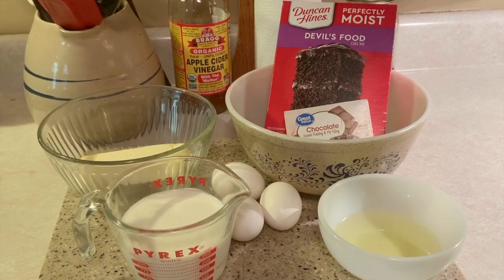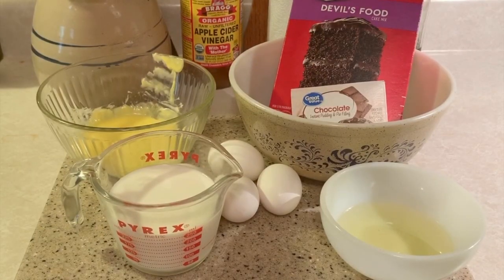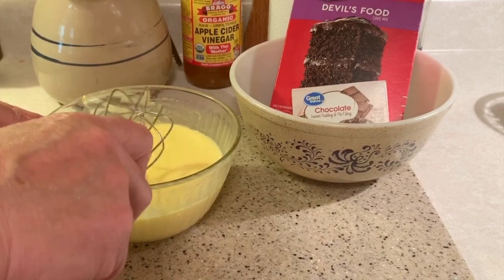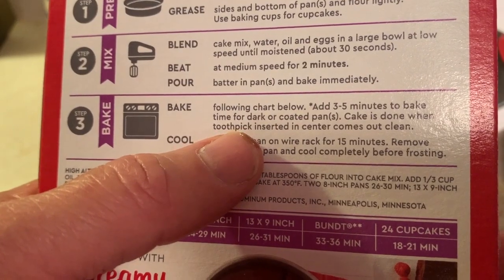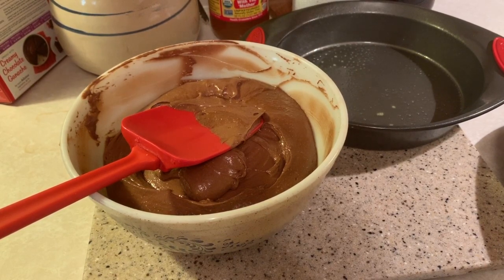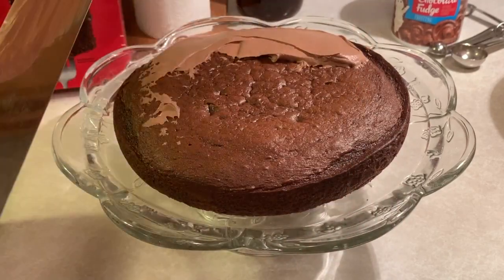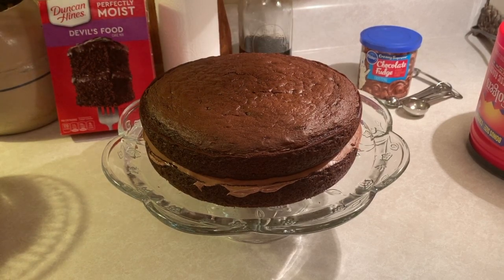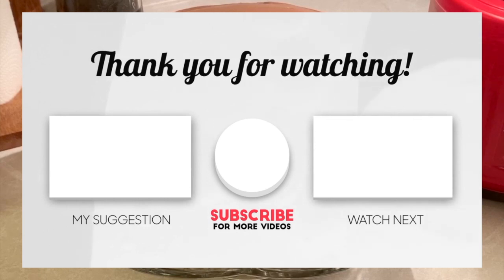Boxed Devil's Food Cake Hack Better than Deli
This Boxed Devil Food Cake Hack is Delicious!

For those who choose to support us monetarily, you can send any contributions you wish

Products Mentioned in this video:
Rachel Ray Cake Pans